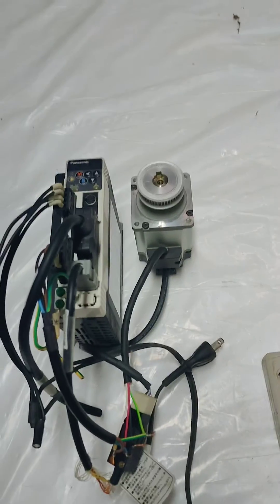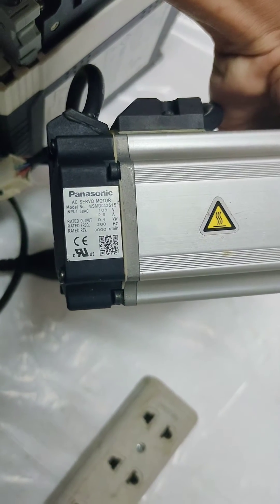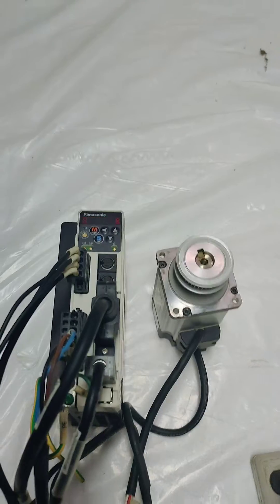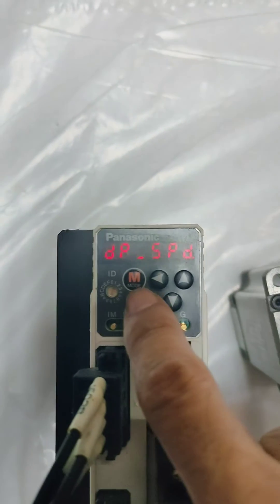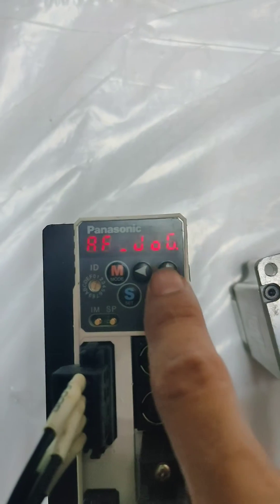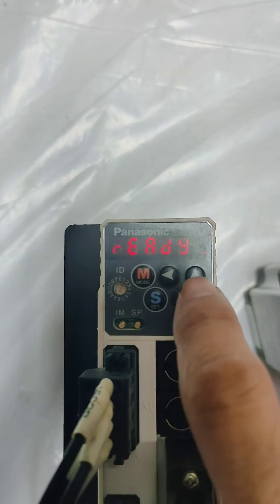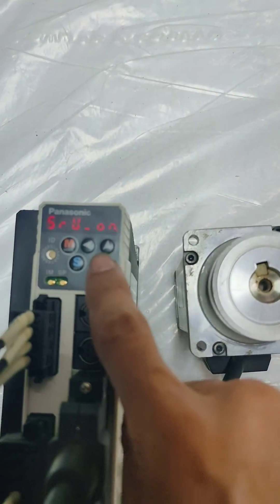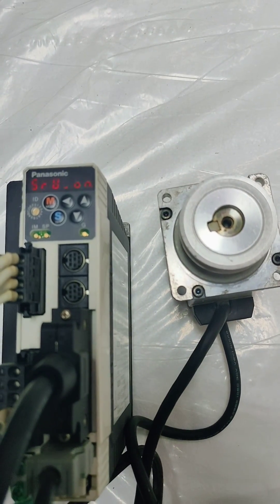Test Jog of Panasonic 400watts Servo Motor and servo Amplifier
Test Jog of panasonic Servo motor